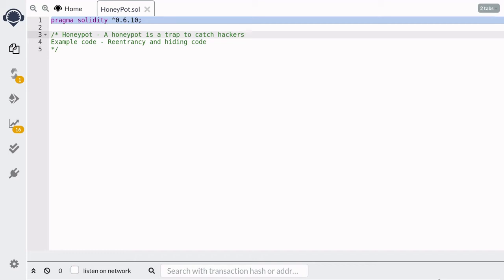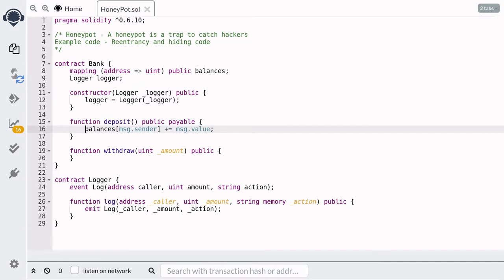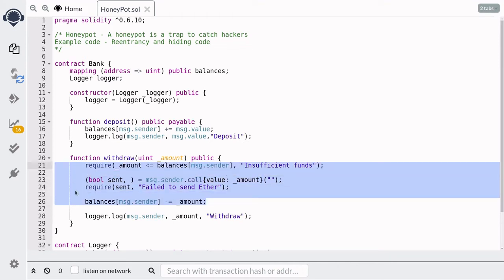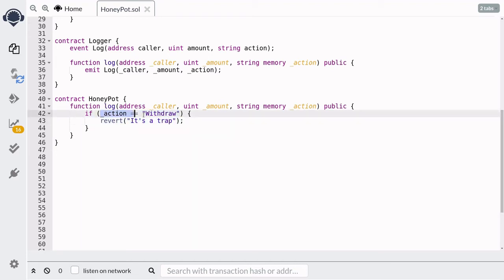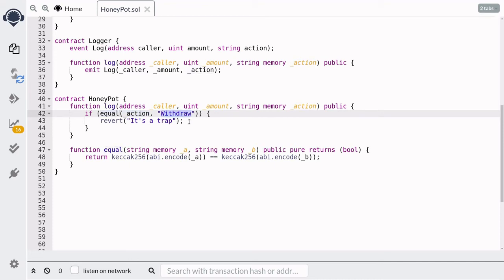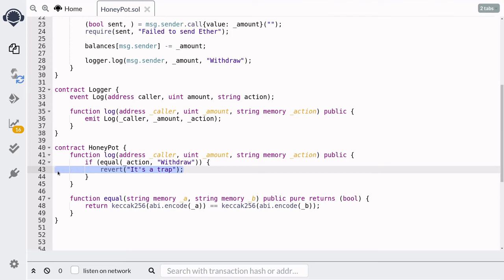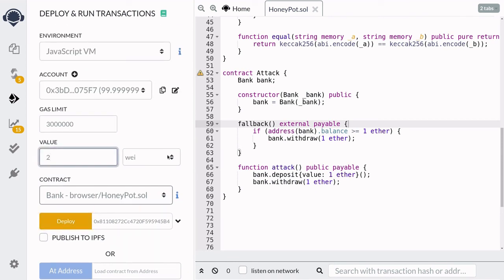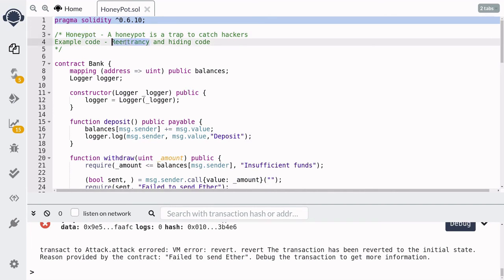Honeypot | Hack Solidity (0.6)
Honeypot is a way to catch hackers trying to break into your contract. In this video we will code a contract that looks vulnerable to reentrancy attack but actually isn't.